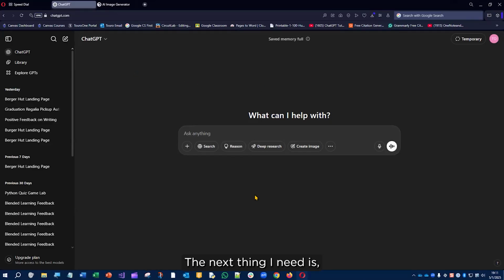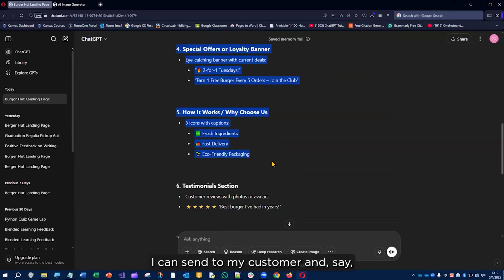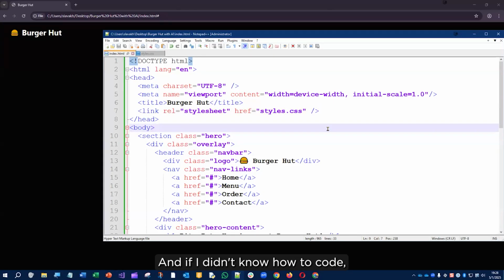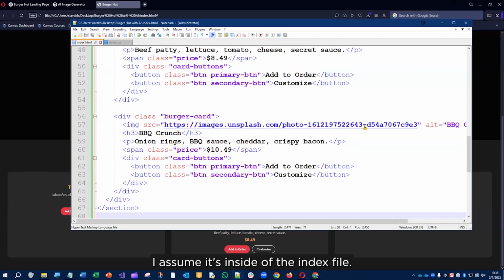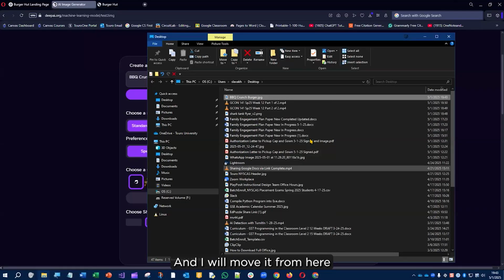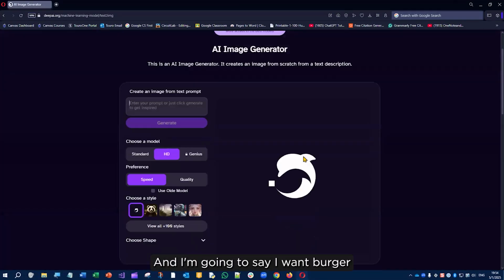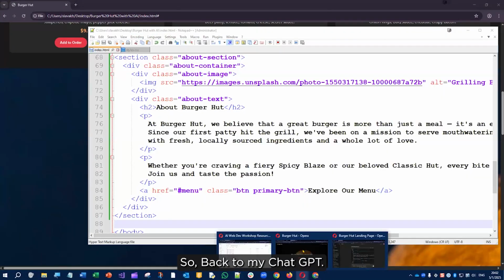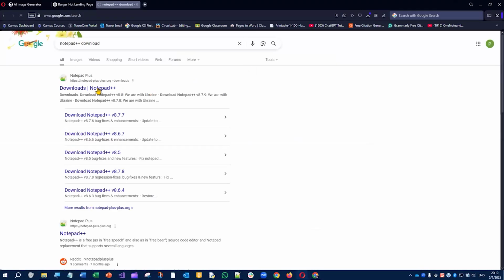Learn to code faster Al Powered Web and Application Development Workshop | GST Workshop Spring 2025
Learn to code faster Al Powered Web and Application Development Workshop | GST Workshop